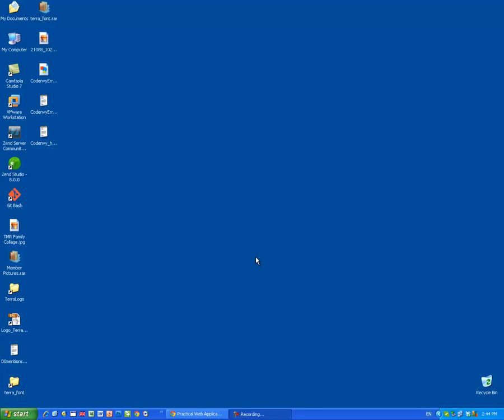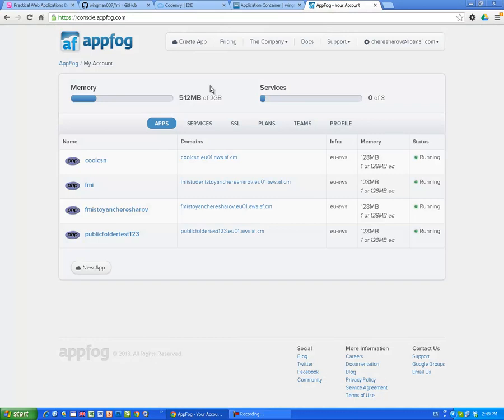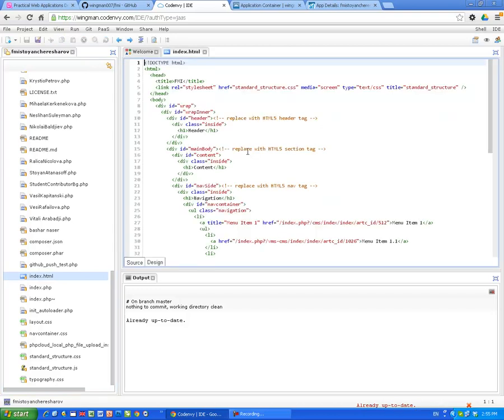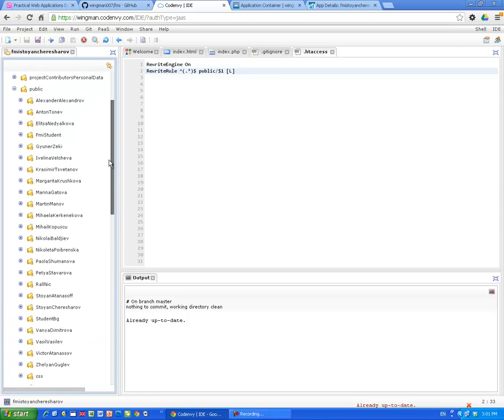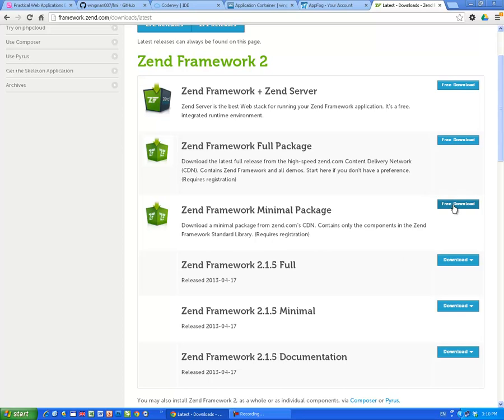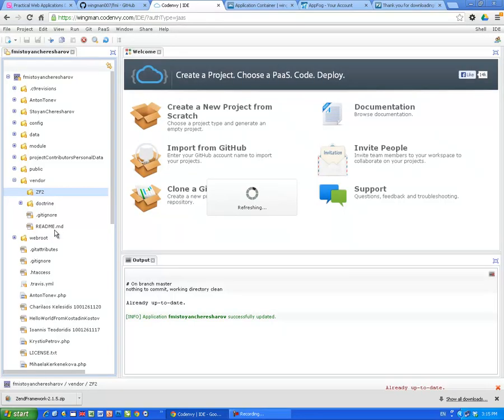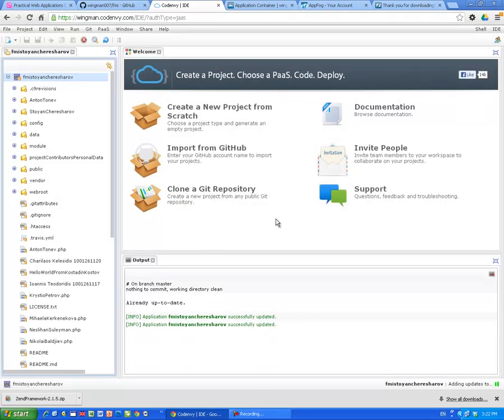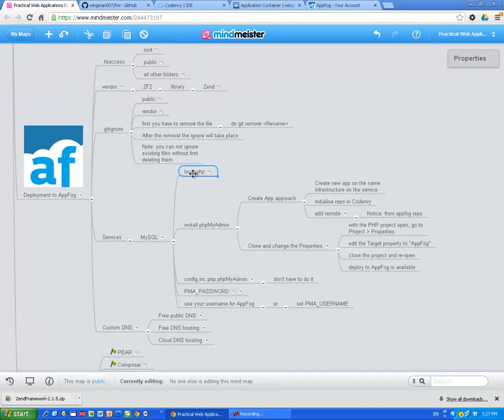Deploy ZF2 applications to AppFog in the Cloud. Part 1 (.htaccess, zf2 library, .gitignore, Codenvy)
Learn hot to deploy Zend Framework 2 and any PHP application to AppFog using only cloud technologies! Reroute the requests to the entry point of your application using .htaccess files. Install Zend Framework 2 in the vendor folder. Exclude some files and folders from git. All this is done in the cloud using Codenvy as IDE.